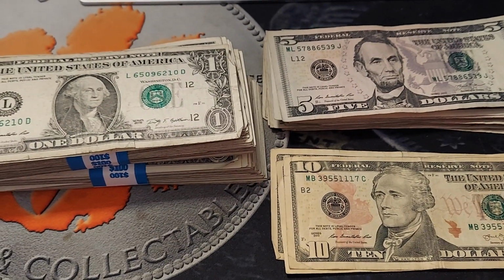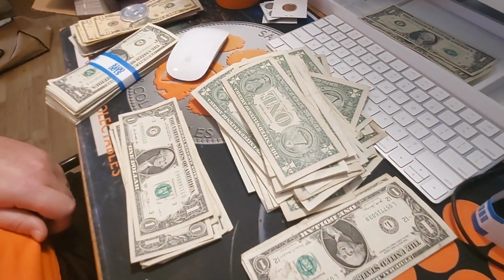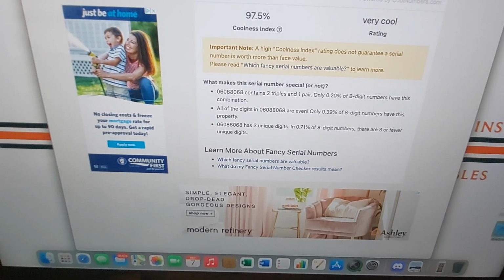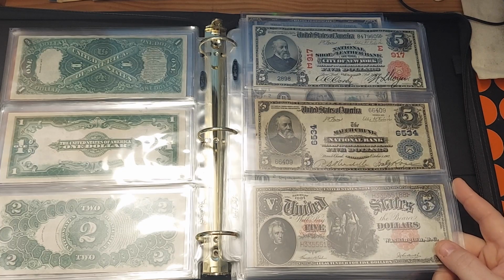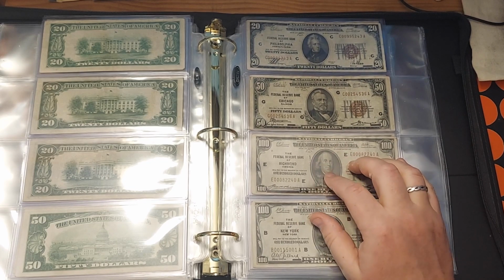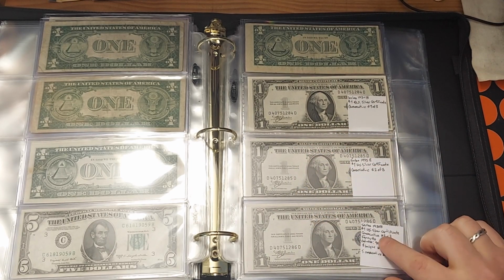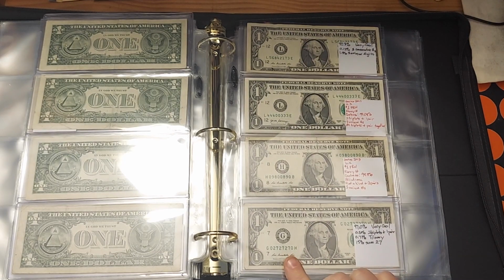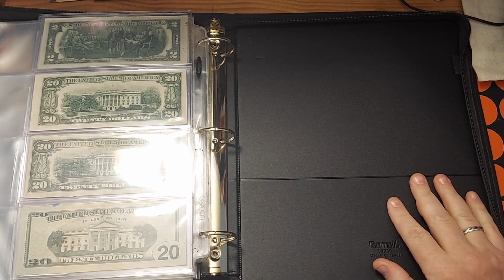#86 SEARCHING CURRENCY & MY CURRENCY COLLECTION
Big bills, little bills, errors, fancy serial numbers, Stars, and much more great currency...